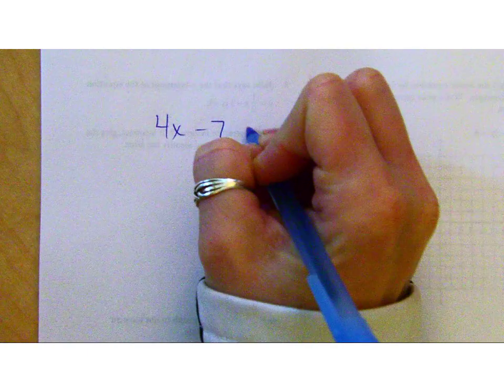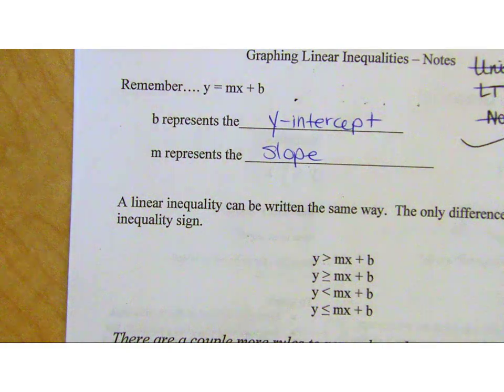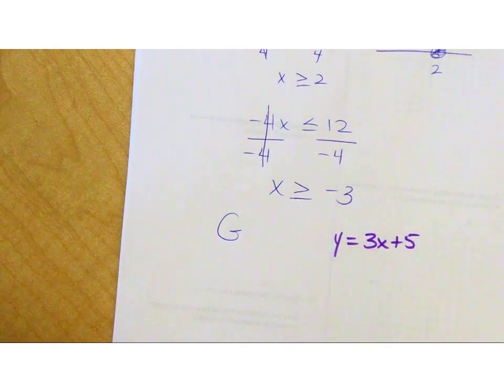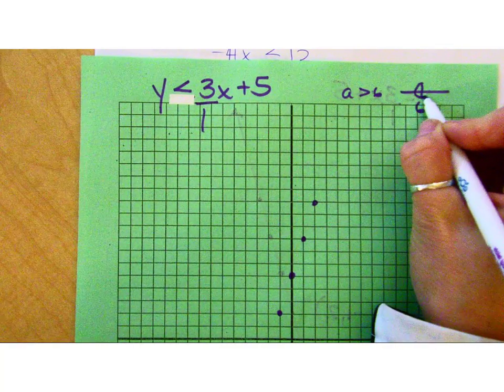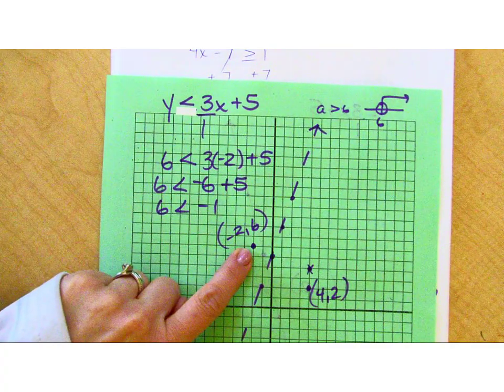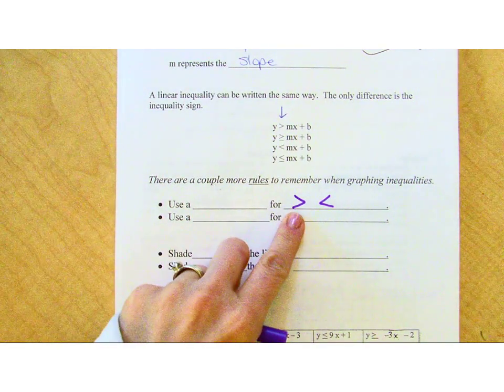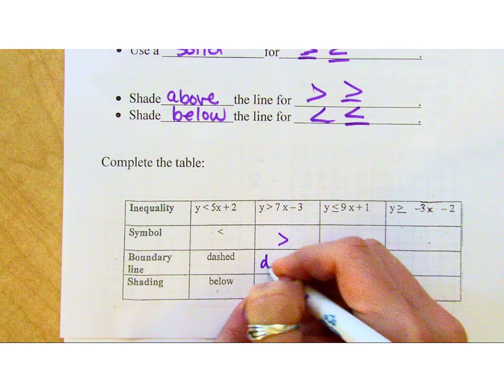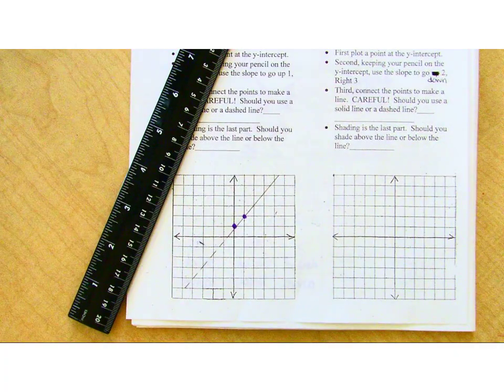Graphing Linear Inequalities (Part 1) 6.7